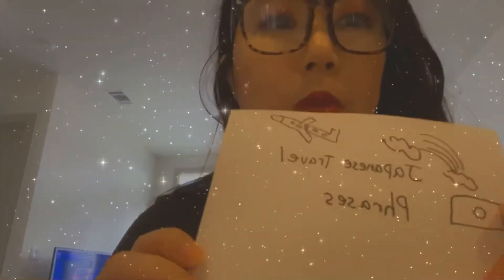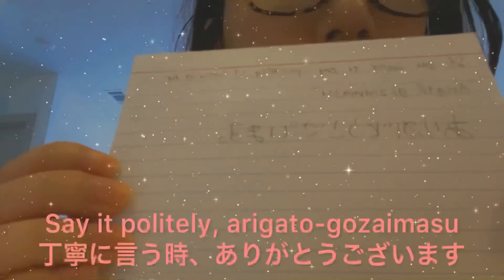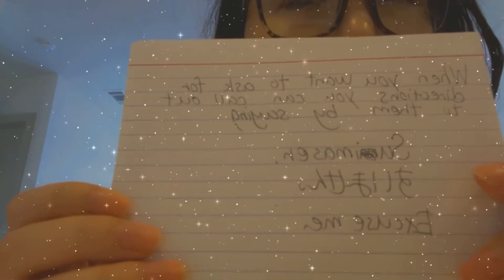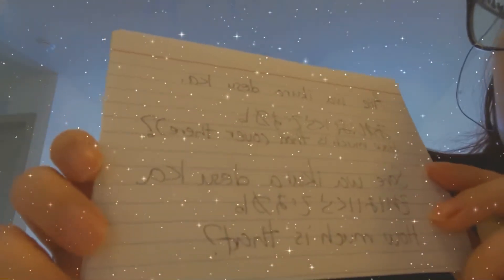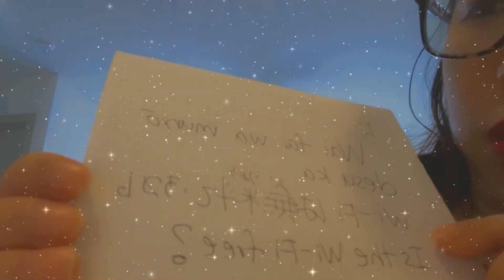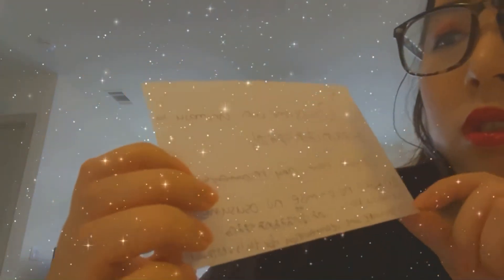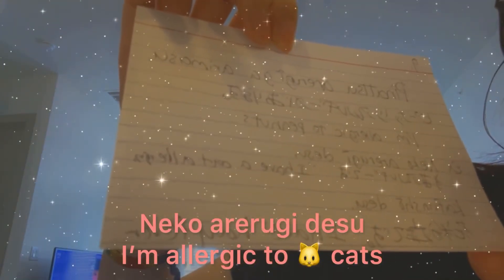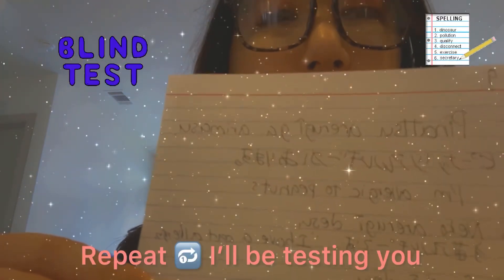Sample class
Sample Japanese travel phrase class